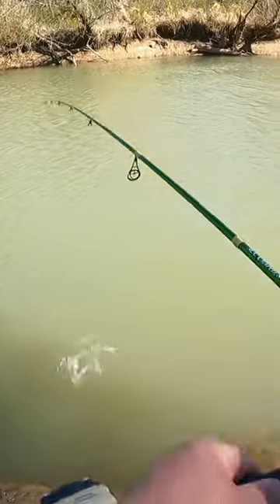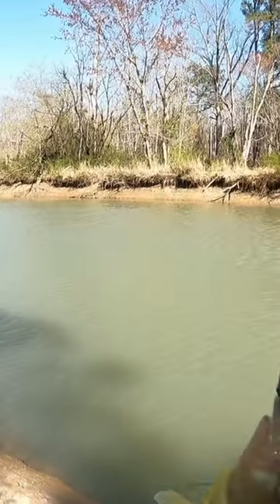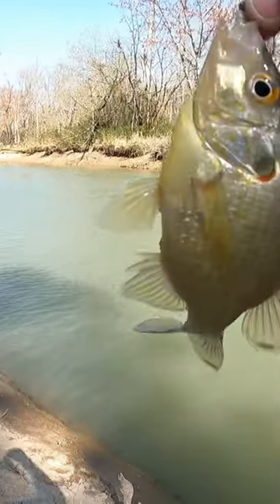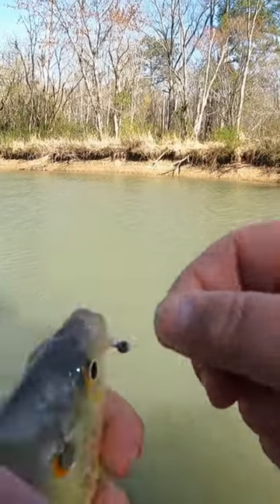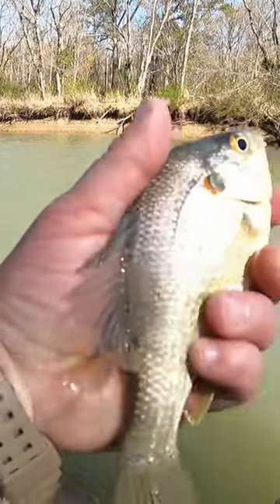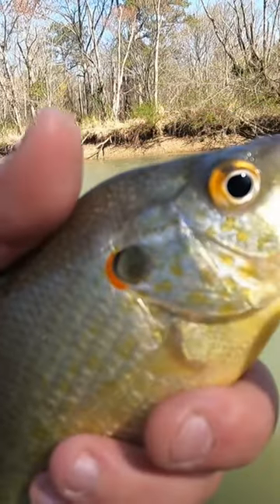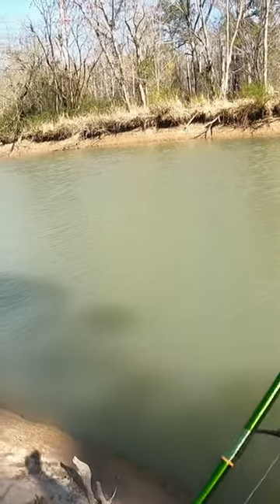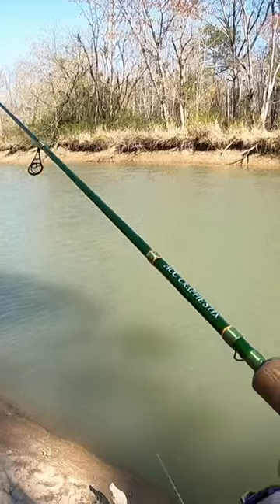Fishing a new creek